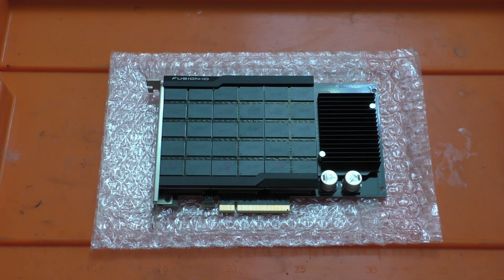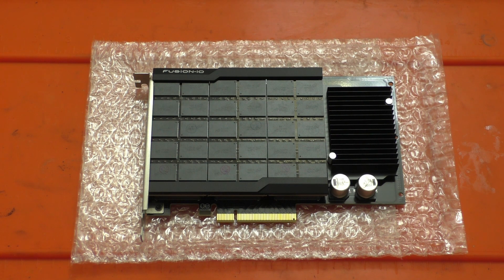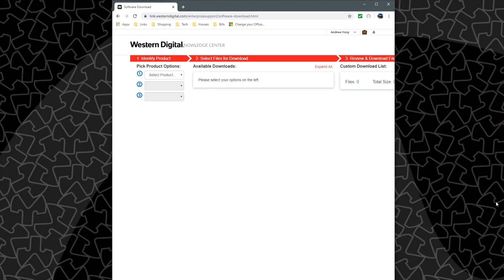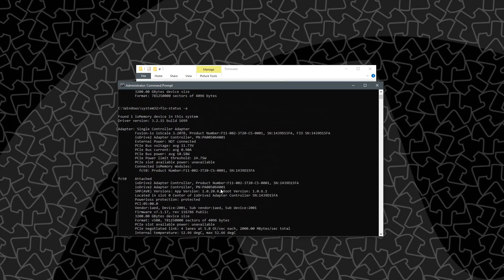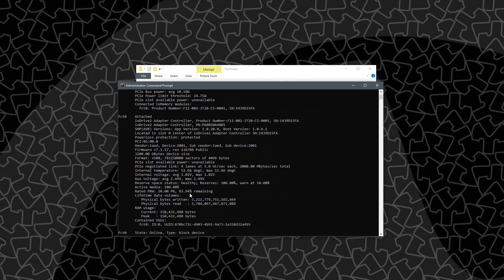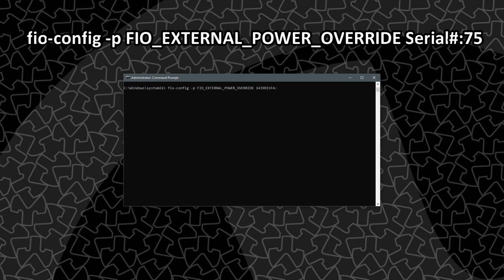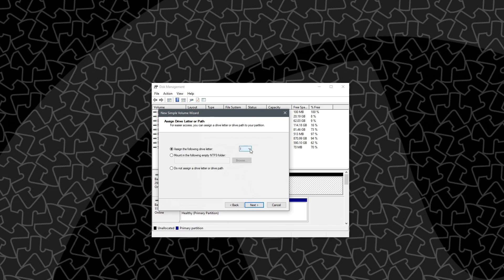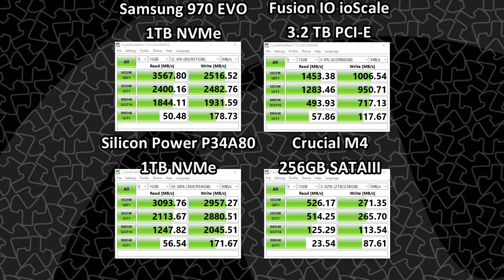3.2TB Fusion IO Enterprise SSD For Only $250 (or less)?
3.2TB SSD for only $250 (I actually got mine for $200)? Yes you can! There are a bunch of used enterprise Fusion IO products floating around ebay from 1TB to 6.4TB! In this video I detail the Fusion IO, ioScale 3.2TB model and how to install it. The particular model number of this drive is F11-002-3T20-CS-0001. The "most used" unit I've seen someone get still had ~55% drive life left (so still way more than a new consumer drive).

I've heard of folks getting the 6.4TB model (which is even faster) for $475 (via "make an offer").

Index:
0:00 Drive overview
1:43 Physical drive installation
2:42 Software acquisition
3:50 Fusion IO SW status check
5:46 Fusion IO SW PCI-E slot power override
7:35 Adding the drive to Windows
8:46 Benchmarks

ioScale 3.2TB
ioScale 6.4TB
ioDrive2 Duo 2.4TB